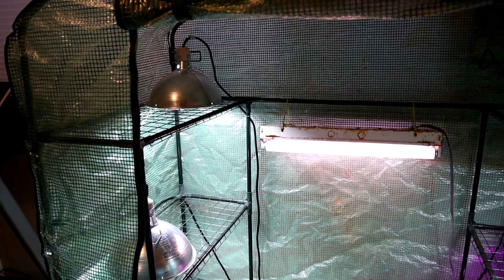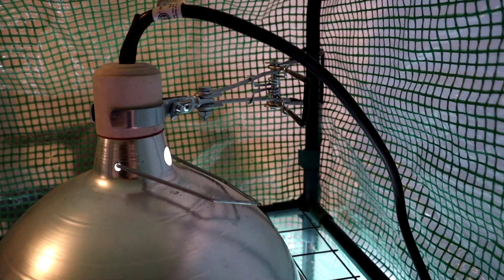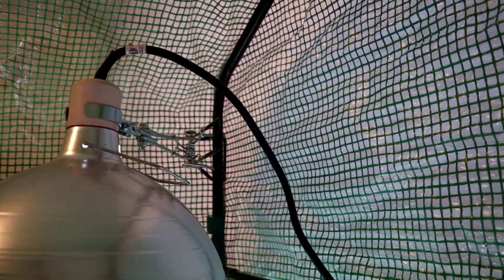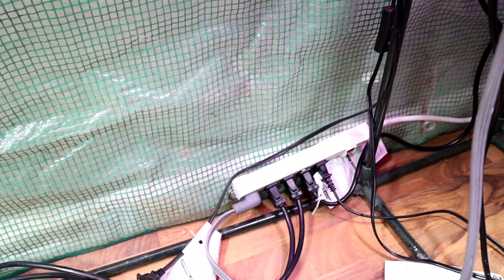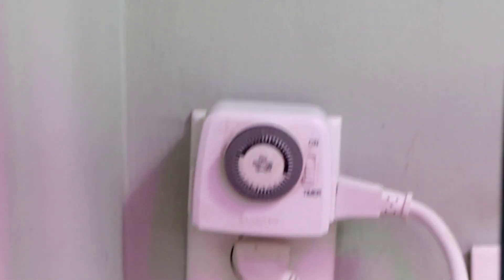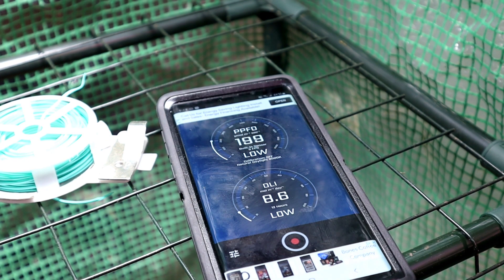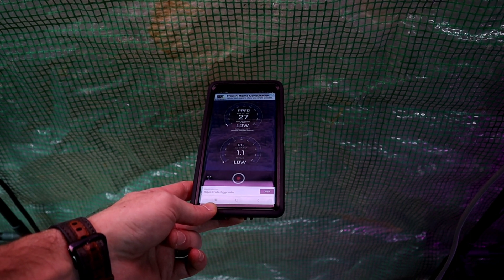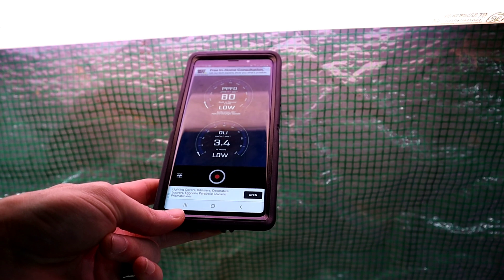This App Will Change The Way You Set Up Your Lights! Part 2 - Indoor Greenhouse Set Up!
Setting up our indoor greenhouse lighting.  Step by step of the way we run our cords to which products we use to make it work.  Testing a few different types of lights to verify the best results.

Materials List
10" Dome Light Fixture

6500K Bulbs

Garden Twist Ties

PPFD Meter For Iphone (Not the same App from video)

Awesome T-shirts and More!- Creationsbydx.com